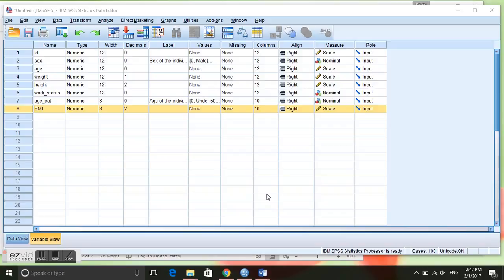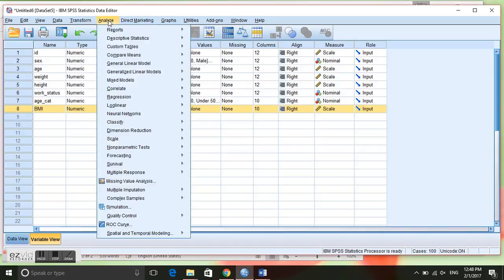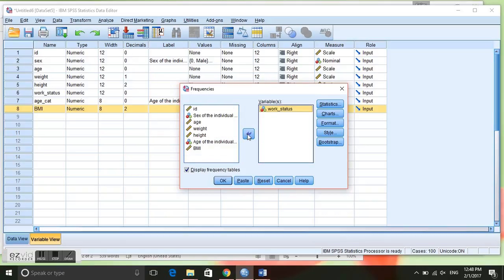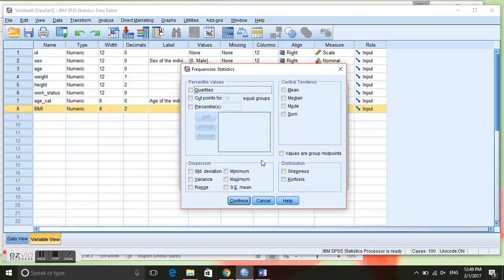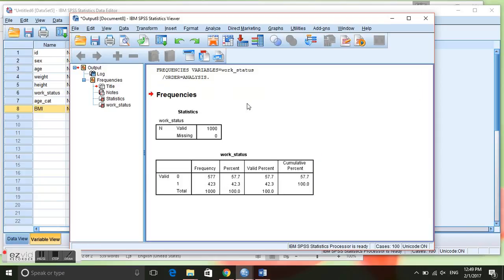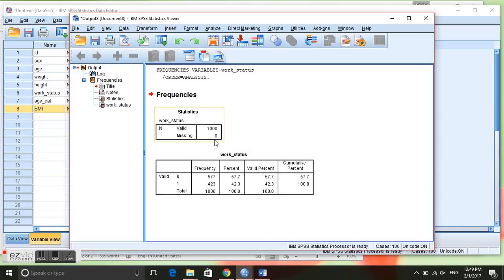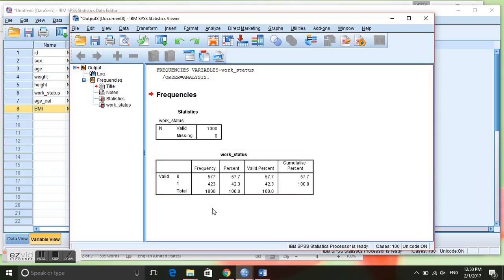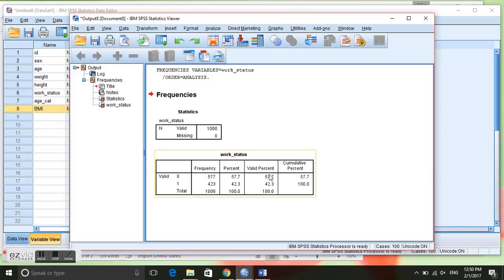Frequency Tables SPSS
In this video you will learn how to calculate a frequency table for one variable in SPSS.